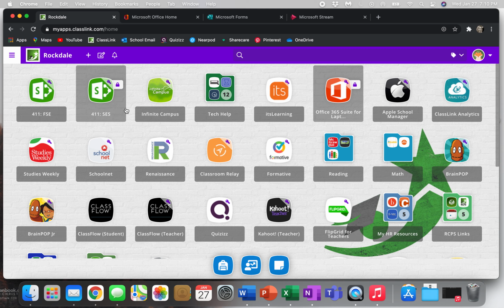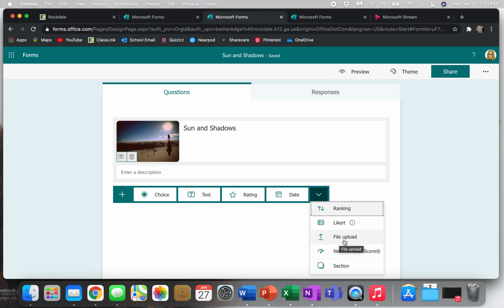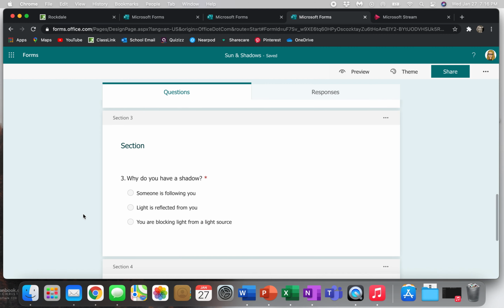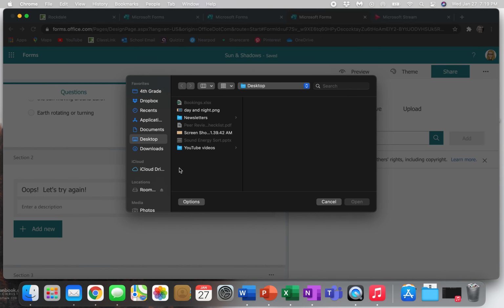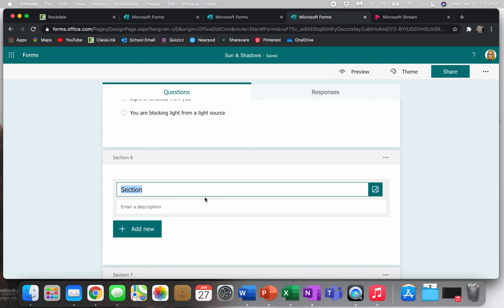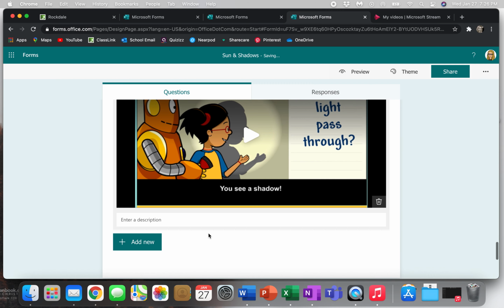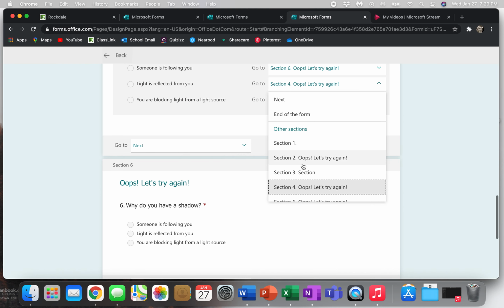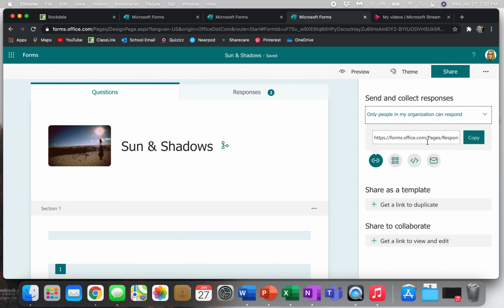Branching Feature in Microsoft Forms